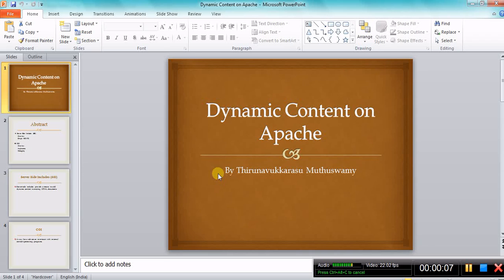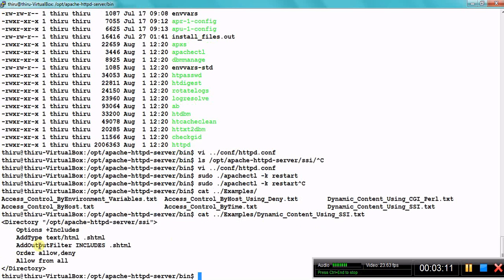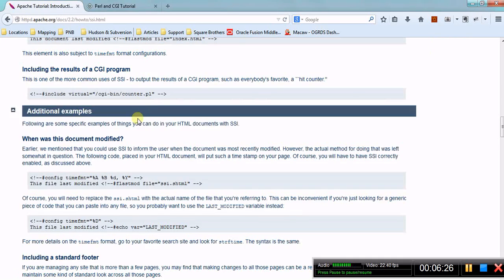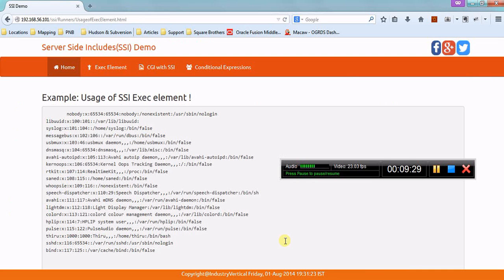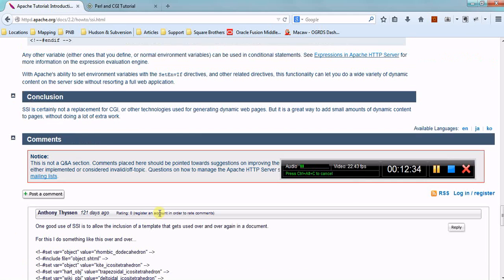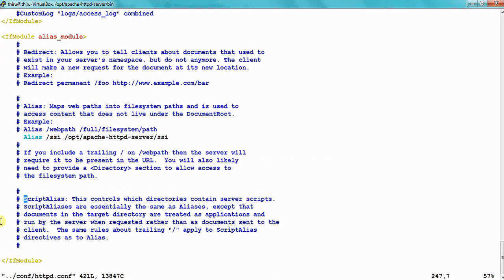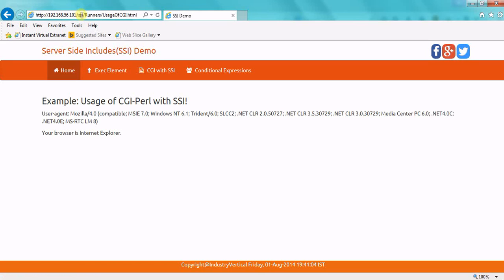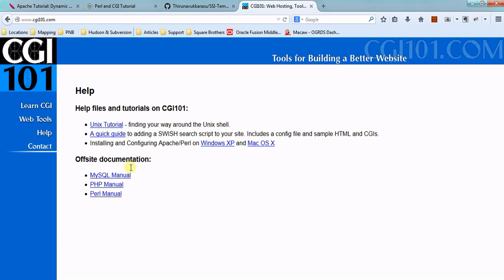Apache HTTP Server Administration: Part 8 Dynamic Content Generation